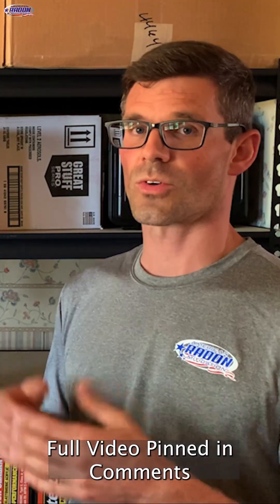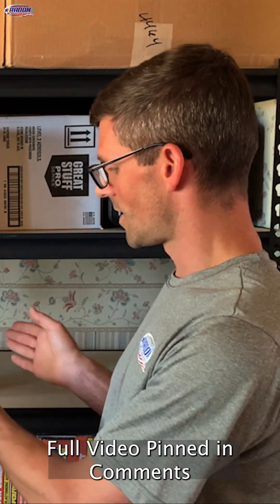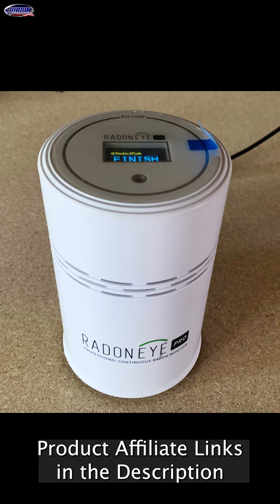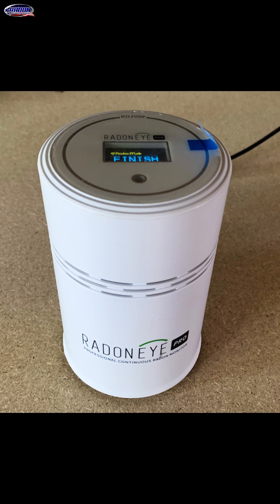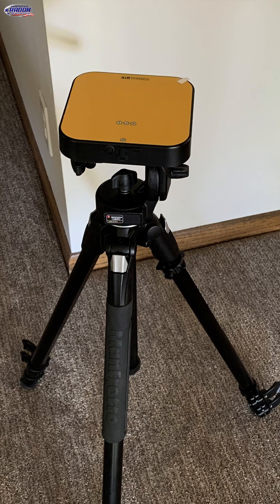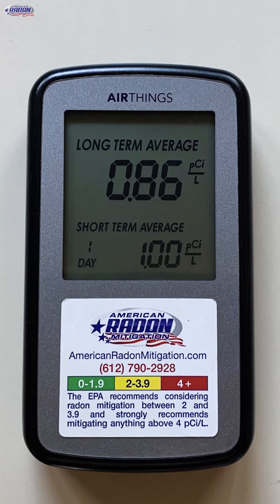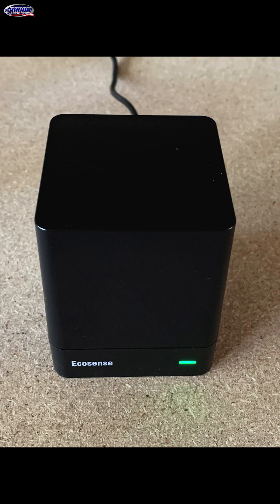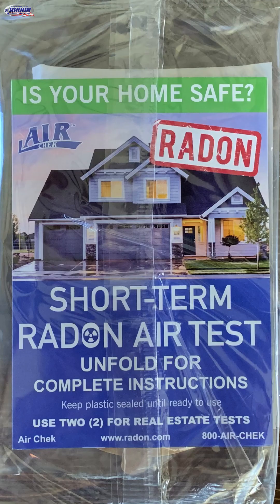Radon Testing Options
This week is National Radon Awareness Week! Did you know radon exposure is the second leading cause of lung cancer in the US? The only way to find out if there's radon in your home is by testing. Learn more about your testing options so that you can decide what's best for you.

📍 *Service Area*
Serving Colorado’s Front Range and Mountain Communities:

Visit AmericanRadonMitigation.com to learn more.